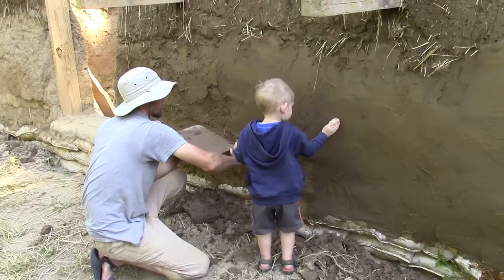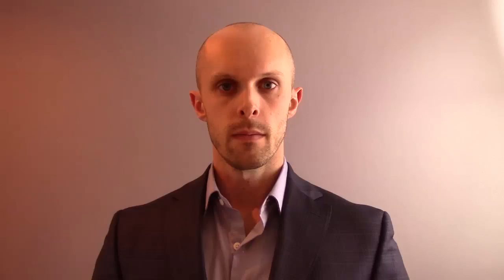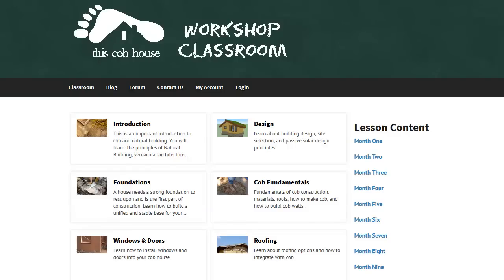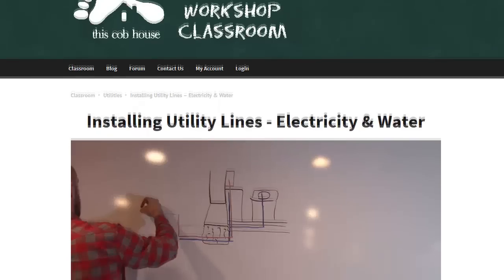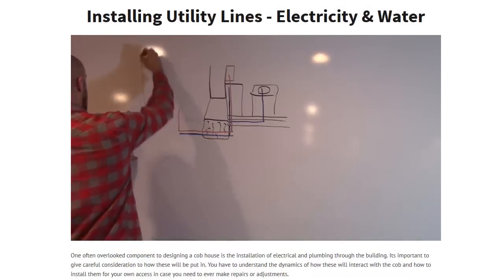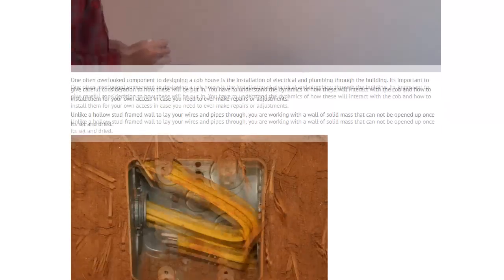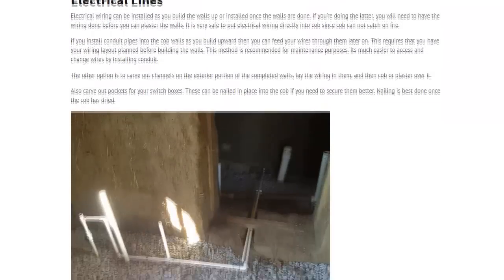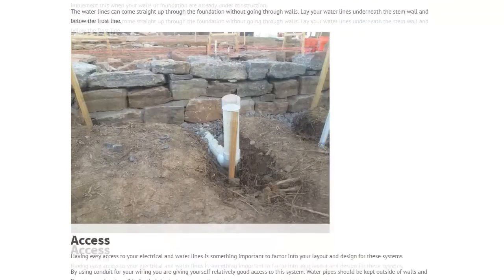How to Build a Cob House - Online Cob Workshop - Video Lessons Course